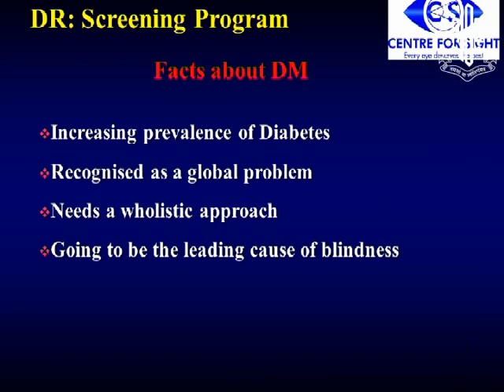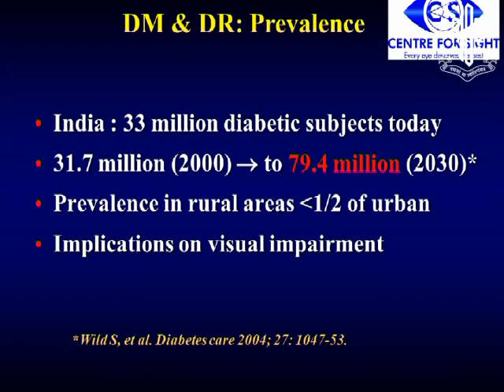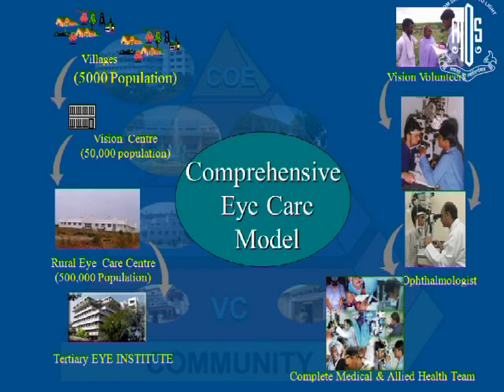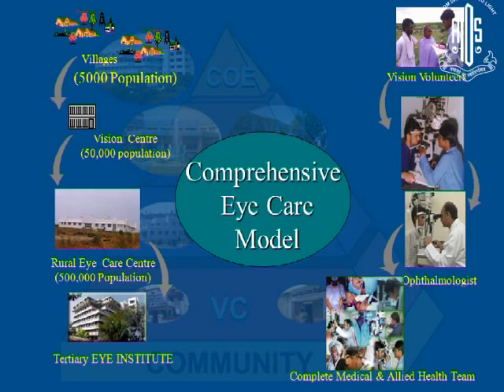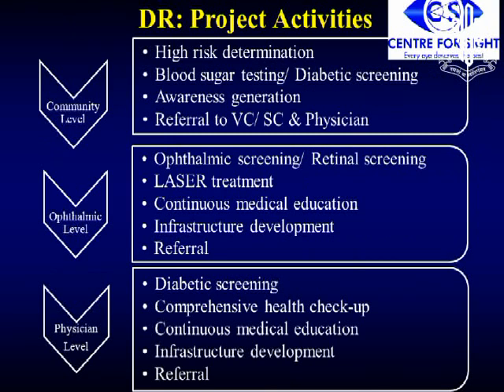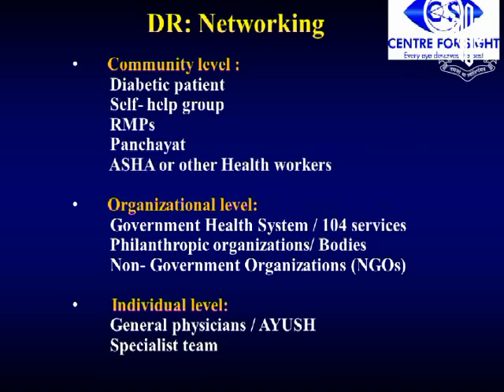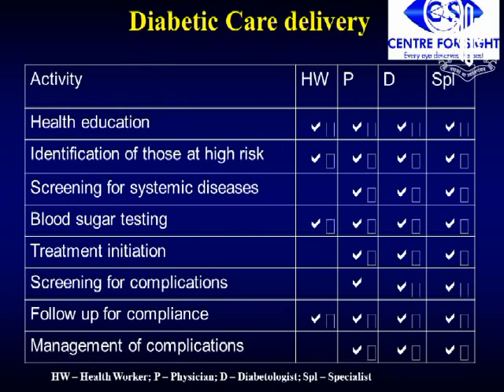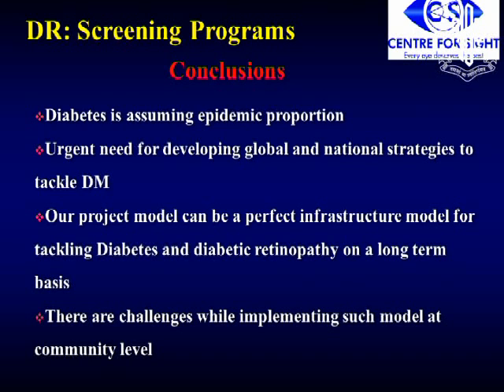ajit babu majji